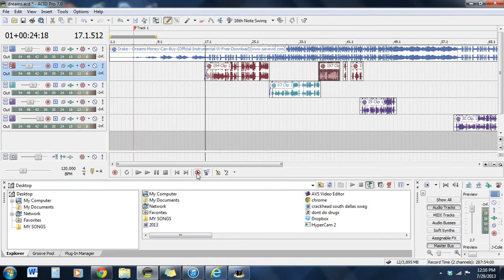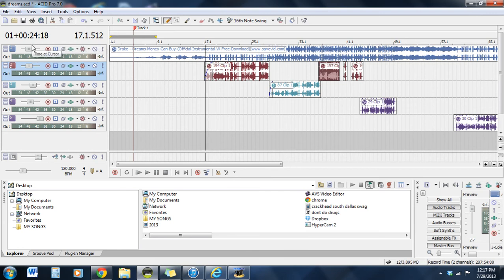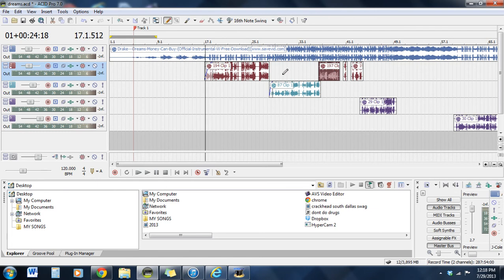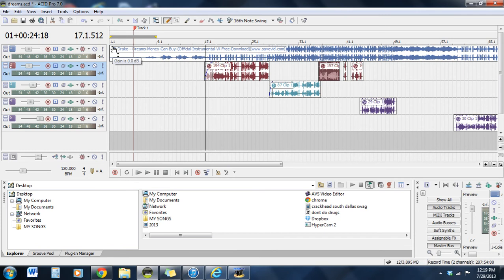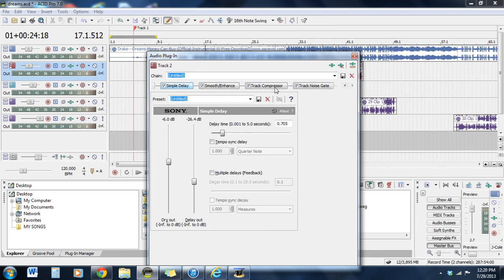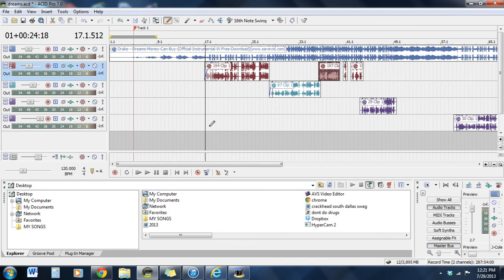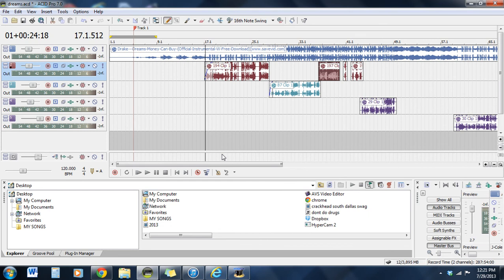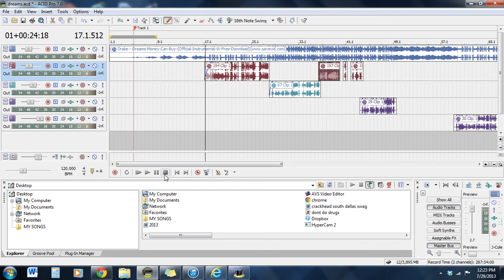How To Edit Your Vocals On Acid Pro 7.0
This tutorial is for beginners who do simple editing and effects.